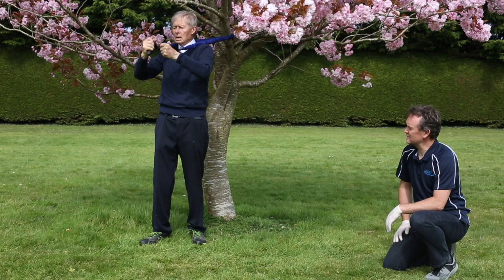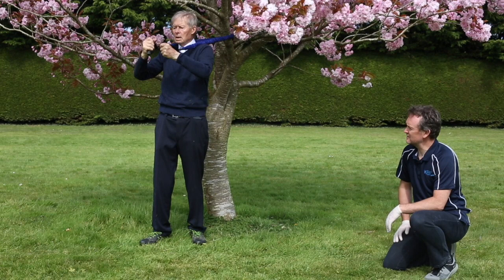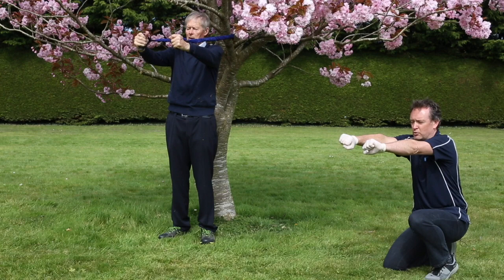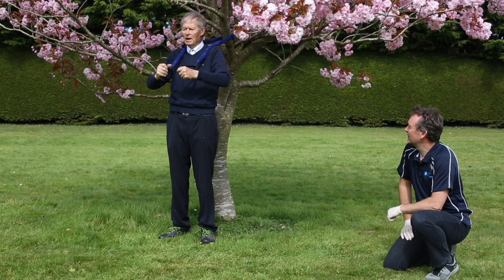Keeping strong and steady at home with the ISCP and Mícheál Ó Muircheartaigh part 3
These movements will help to increase the strength in the hips and they are important for keeping us straight and stable when walking